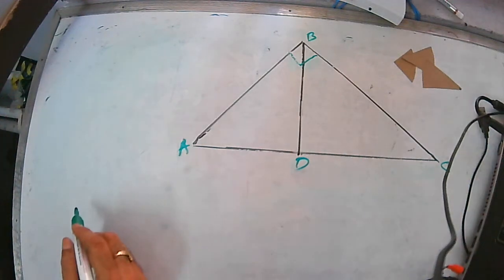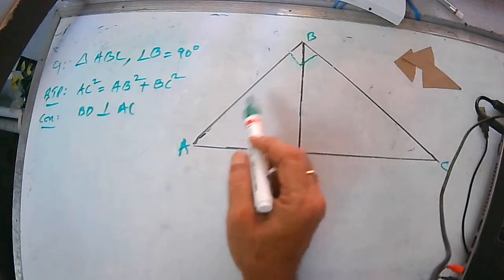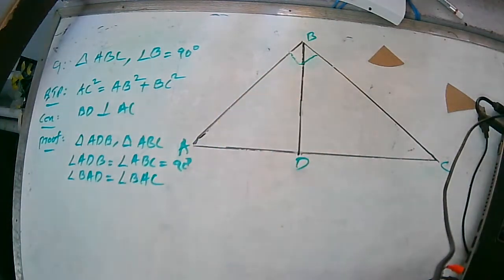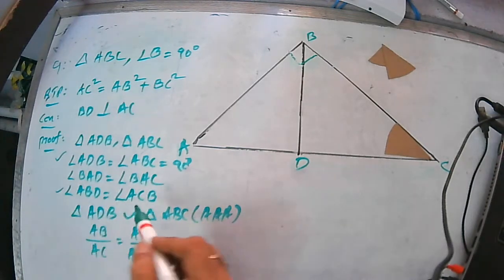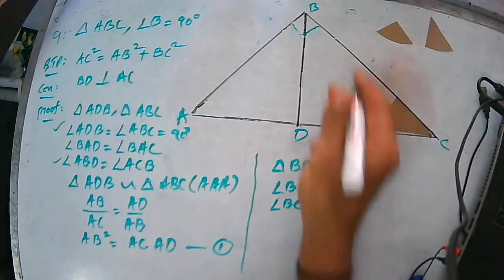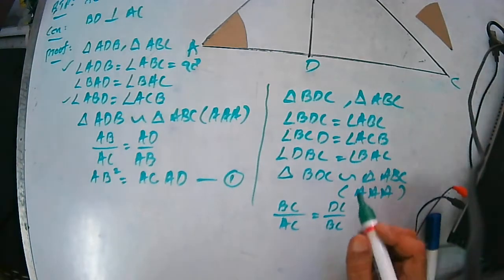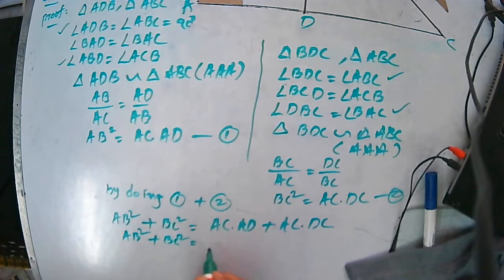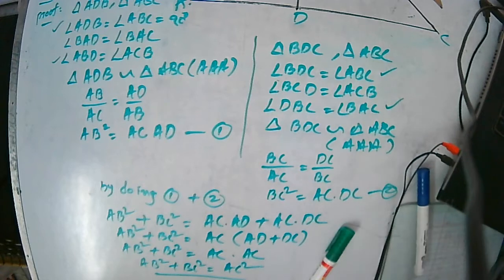PYTHAGORAS THEOREM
HOW TO PROVE THE SUARE OF ONE SIDE IS EQUAL TO SUARE OF OTHER TWO SIDES IN RIGHT TRIANGLE.